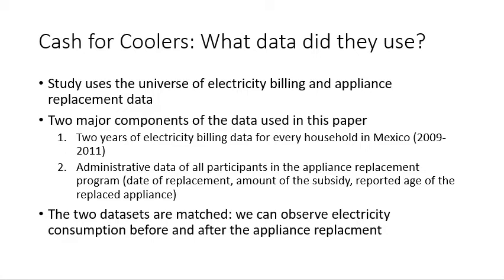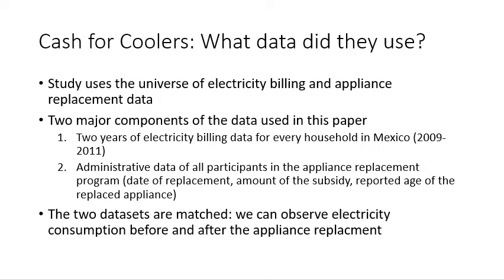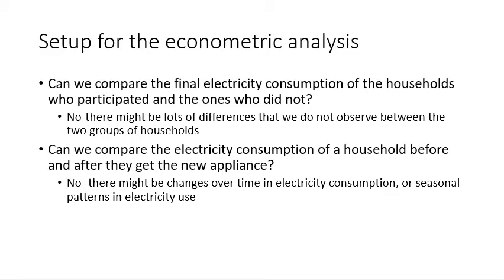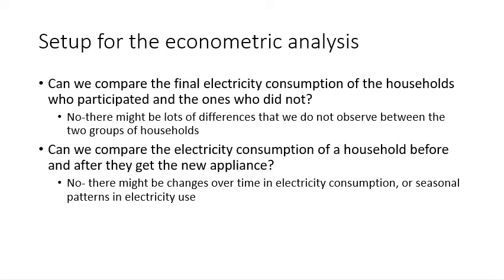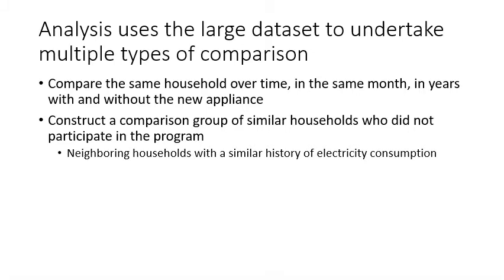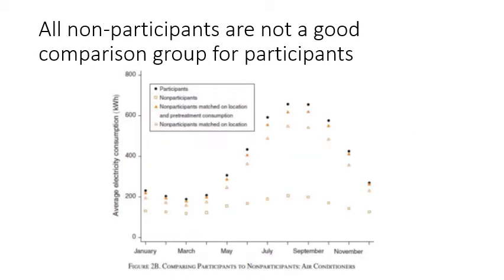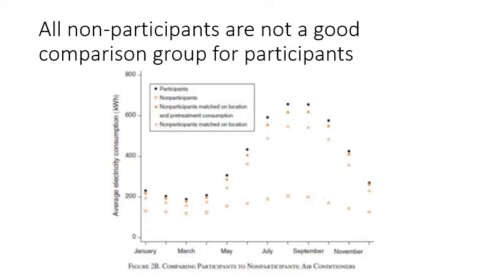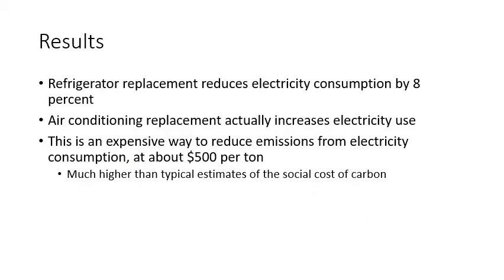Module 2 Lecture 4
cash for coolers